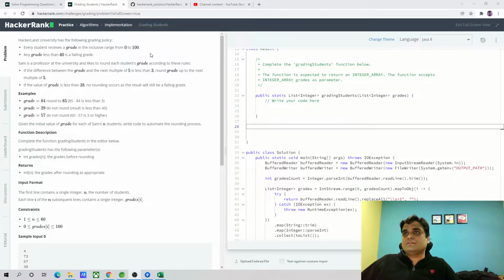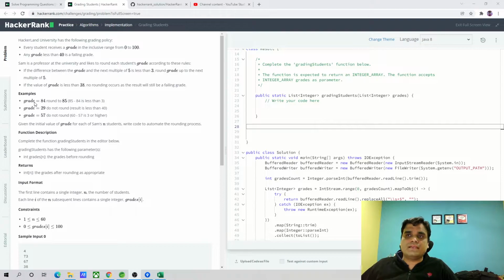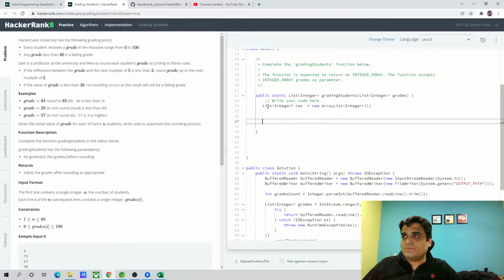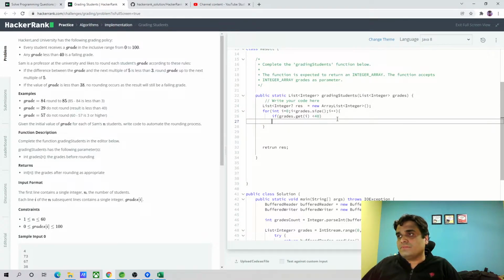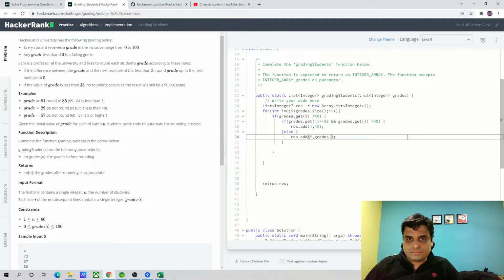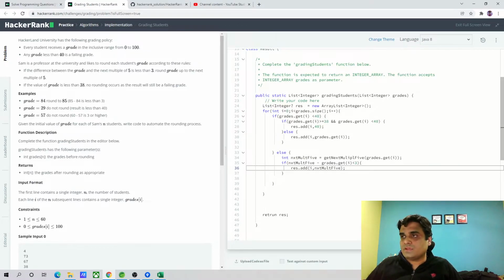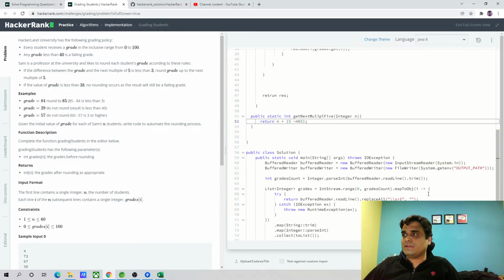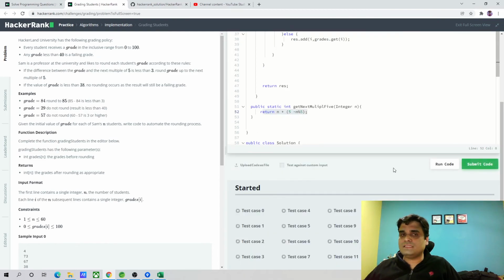Grading Students # HackerRank